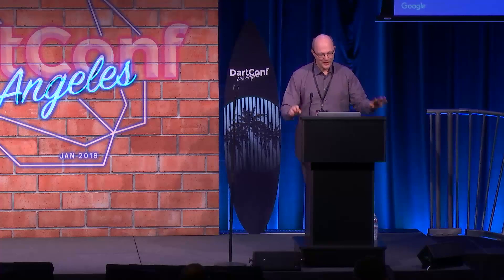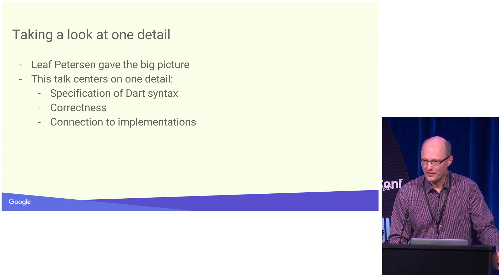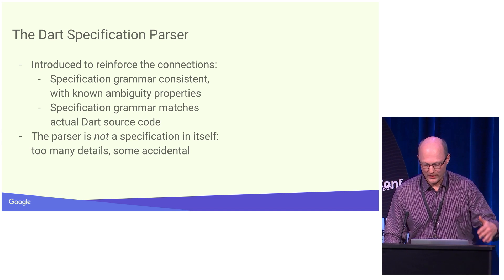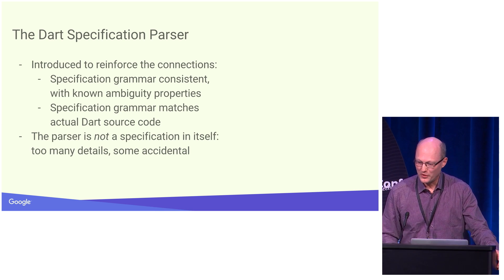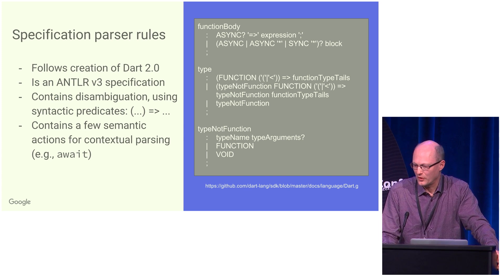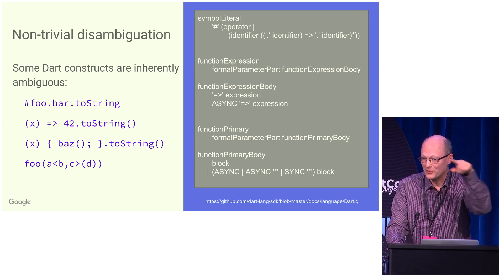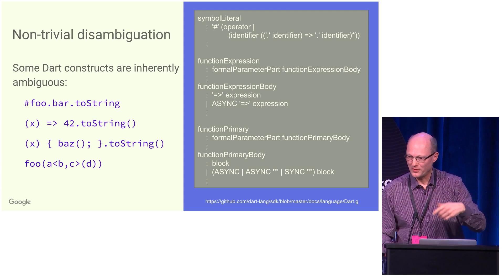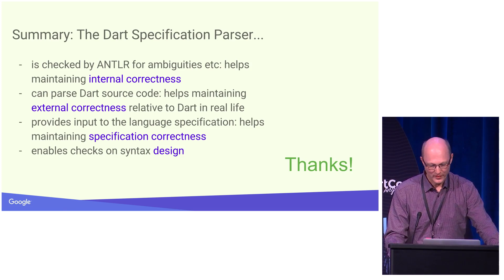The Dart Specification Parser (DartConf 2018)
The Dart Specification Parser

The Dart specification parser sits in the middle between the language and the implementation: It serves as input to the grammar in the language specification, and it can be used to parse actual Dart code, which helps us maintain the correctness of the spec grammar.

About Erik Ernst:
Erik is a member of the Dart language team and maintainer of the language specification.

Watch the rest of the Dart Conference 2018 session videos